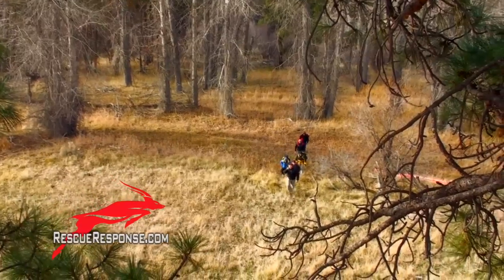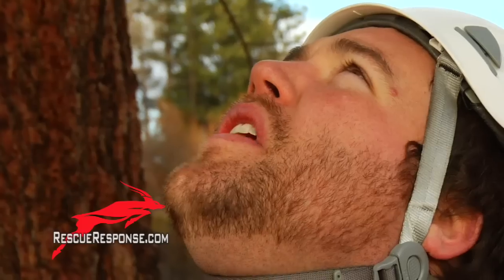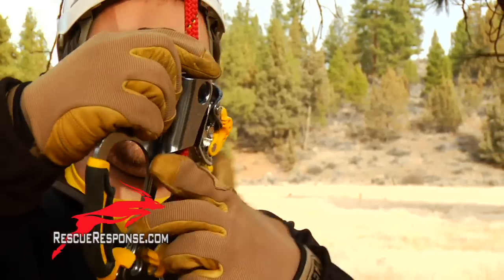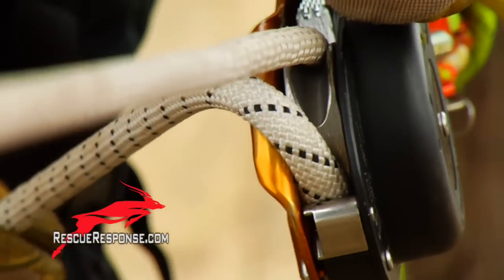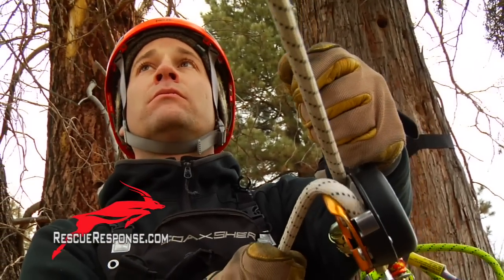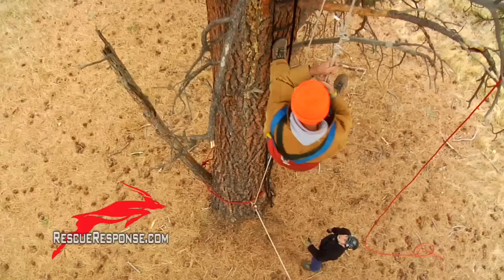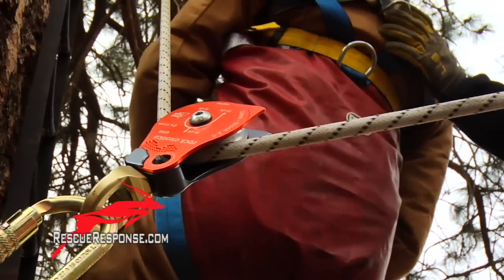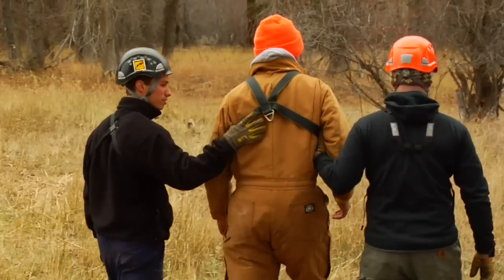Tree Climber Rescue | Vertical Single Rope Pick-off | Hunting Tree Stand Accident | Block and Tackle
Tree Rescue Education and Training Videos

For videos & DVDs on safety, techniques, procedures, high angle, equipment, harnesses, and gear, head on over to Rescue Response Gear. Classes and courses are available at Rigging Lab Academy.

Note: This trailer is a preview of one technique in our comprehensive series, "Tower Rescue for Emergency Responders" and "Tower Rescue for Workers". These courses are available exclusively at Rigging Lab Academy:

For the purpose of lifting or moving heavy loads a block and tackle system consists of two or more pulleys connected by one common cord or rope that is threaded between the pulleys. As most know, pulleys are simply wheels on axles designed to assist or direct movement of the rope along the grooved circumference of the wheel.  One pulley alone can be utilized to lift loads and apply forces to transmit power, but incorporating multiple pulleys into a system decreases the amount of applied force required to transmit the power to move the load.

A pulley, also known as a sheave or drum, most commonly has a groove on the wheel's outside edge along the perimeter of the wheel between two flanges around the pulley's circumference. The cord or rope is the drive element of the pulley or pulley system. When the rope in a pulley is pulled upon, the force applied to the rope compresses it against and into the V groove between the flanges of the pulley wheel creating sufficient friction to move the wheel, rotating the pulley wheel around its axle.

Multiple pulleys can be configured to form a block and tackle system for the purpose of providing a mechanical advantage to apply large forces in order to lift or move the heavy load more easily than with one pulley. Two pulleys together in a system form blocks. Blocks are arranged in such fashion that one moves with the load while the other is in a fixed position. The assembly of a set of two blocks with the rope threaded around the respective pulleys is called tackle. The rope threaded around the pulleys is referred to as reeving. The rope or cord that is reeved through the pulleys provides mechanical advantage.  Mechanical advantage amplifies the force applied to the rope allowing for the moving or lifting of the load with less initial, original force. The end result is a system of pulleys that moves and lifts loads more easily while less force is applied when pulling upon the cord or rope.